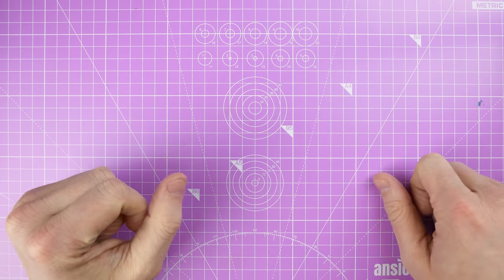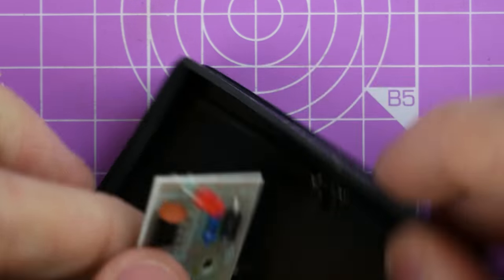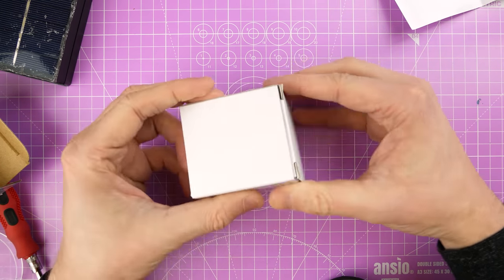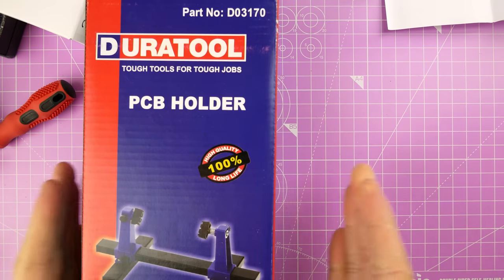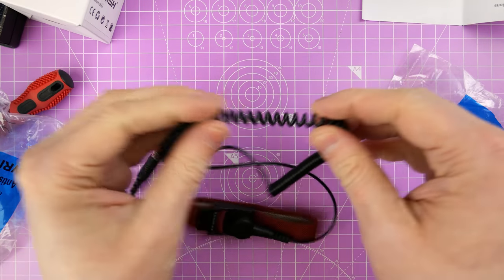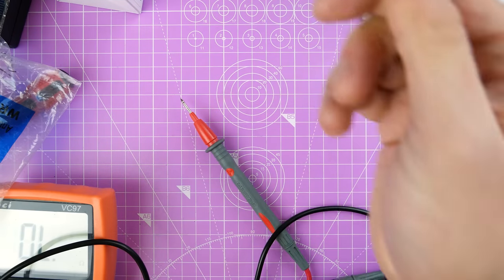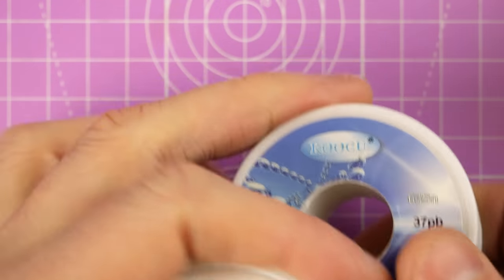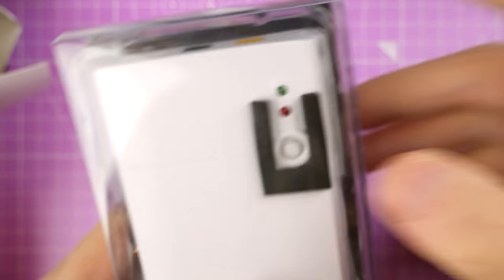Post Bag 11: Testing things is not my bag apparently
Almost missed that one, turns out I really didn't know what an anti-static strap was :-)

Solar Battery Charger 1W 4V with LED Indicator Light for AA / AAA NiCd NiMh Rechargeable Batteries -

WaveShare Tri-color 1.54 Inch E-Ink Display Module -

Emish Wi-Fi Smart Plug

MG Chemicals 63/37 Rosin Core Leaded Solder, 0.025" -

Thanks again to Martin Sauerteig for the Mini UPS (UK)